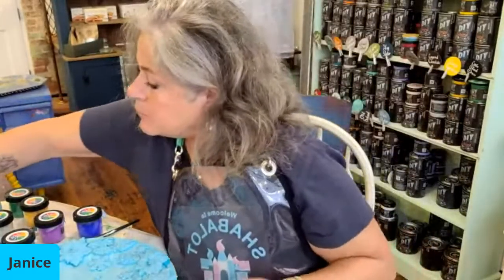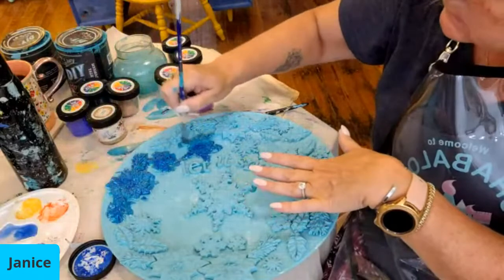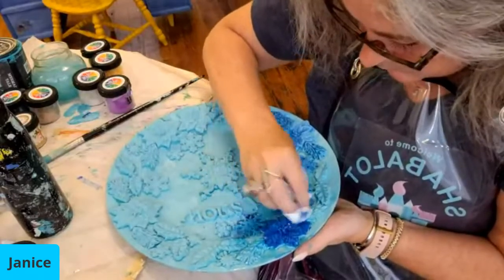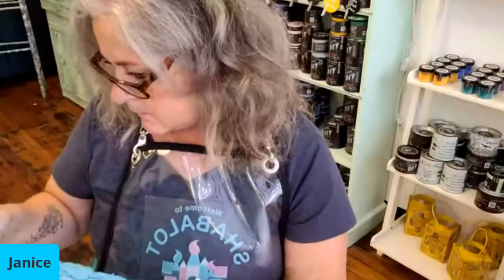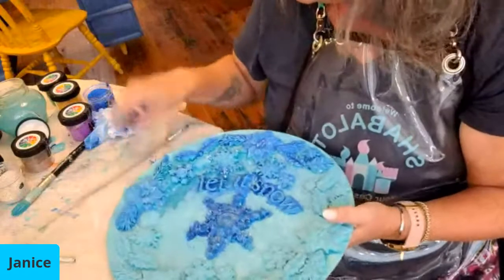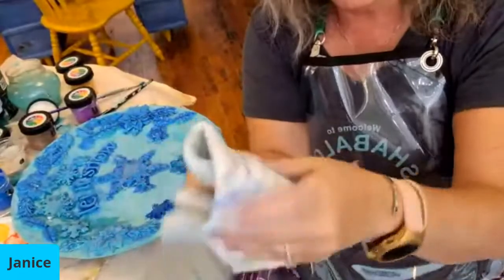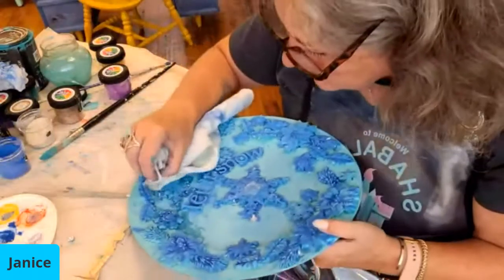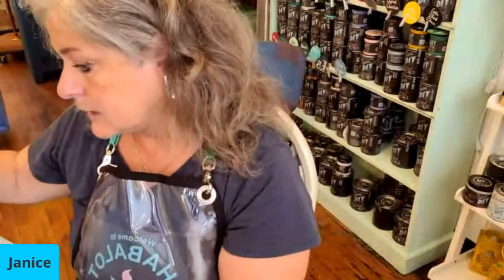Using DIYs new Pigment Powders!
Join me as I apply DIY'S NEW Making Powder room this snowflake charger plate!